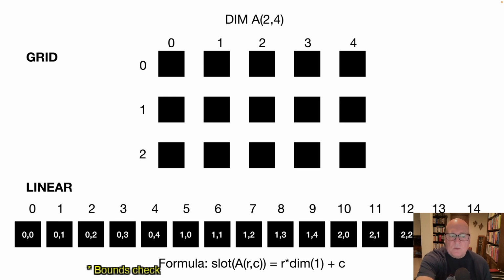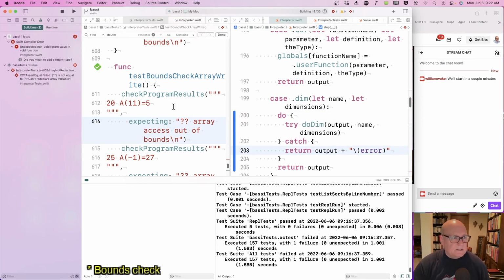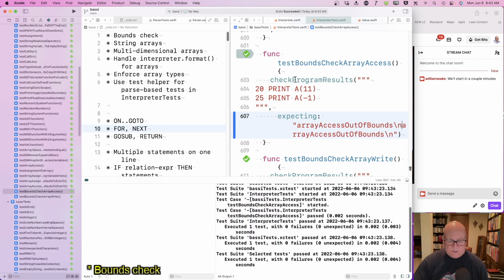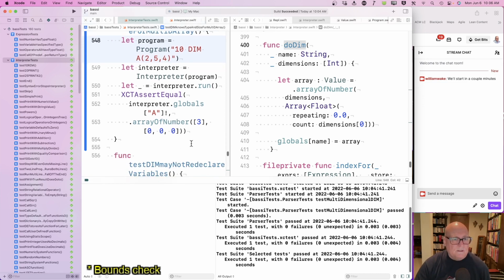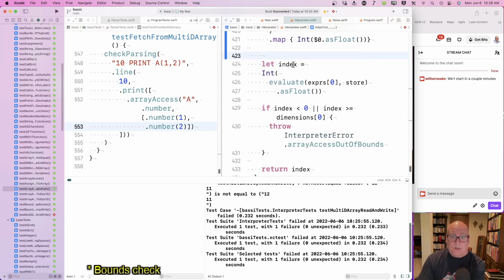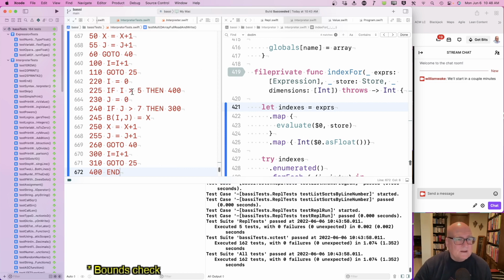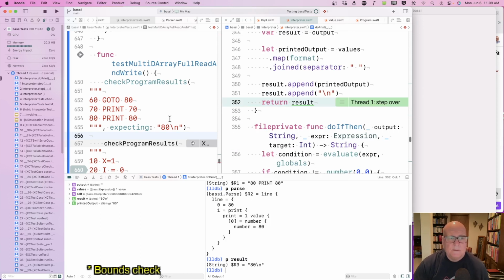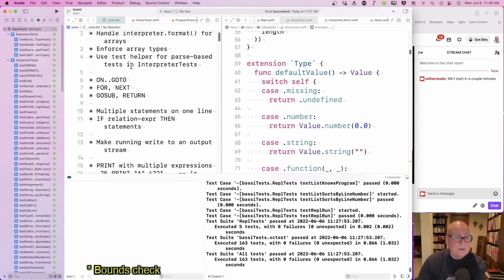BI-22-20: Multi-Dimensional Arrays - BASIC Interpreter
We start by finishing bound checking and refactoring array access. Then we move to multi-dimensional arrays. We represent them as 1-d arrays, and work out a scheme for multi-d access. At the end, we tried a ~20 line program to check that values are properly placed, and found that debugging BASIC and Swift together is a pain:)